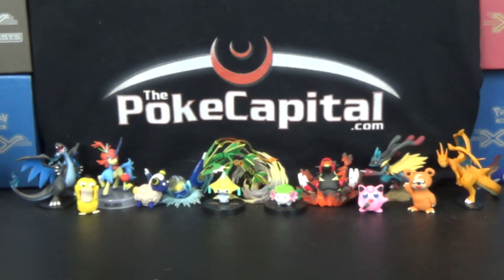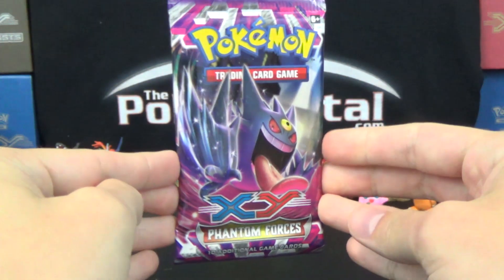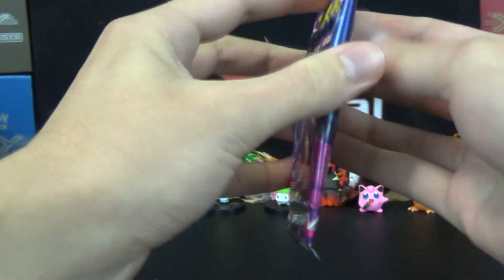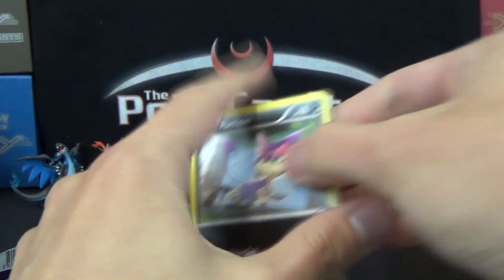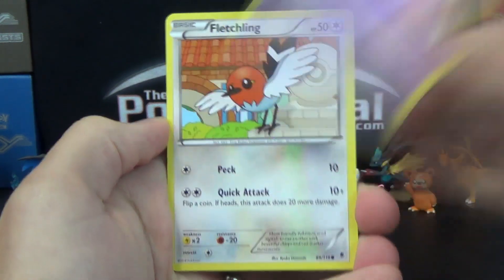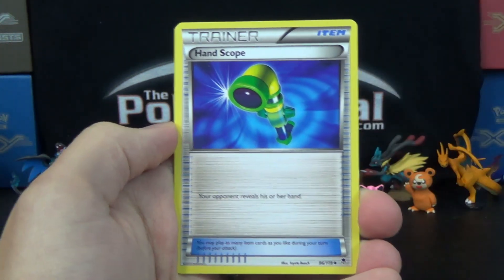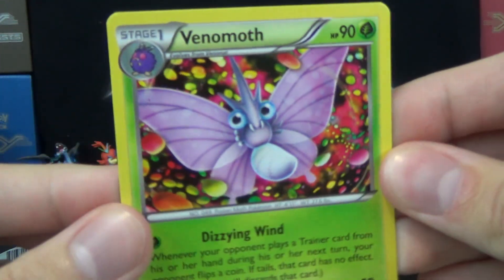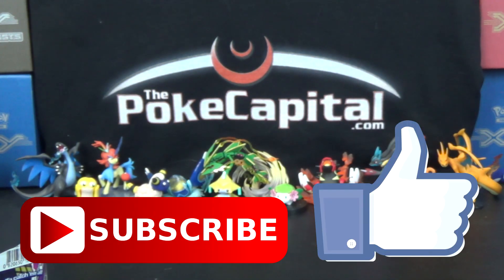Pokemon Pack Daily XY Phantom Forces Booster Opening Day 98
In today's Pokemon Pack Daily we're opening a booster pack of XY Phantom Forces! Don't know what Pokemon Pack Daily is? Then watch Day 1 which has a longer intro with full explanation